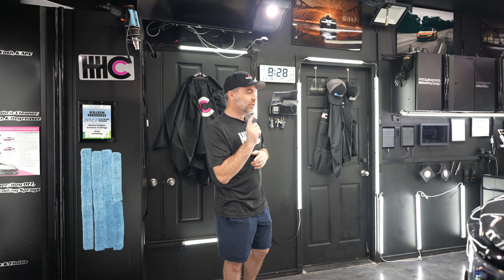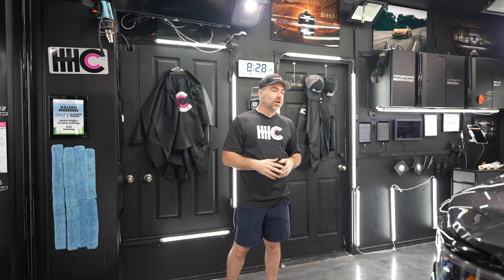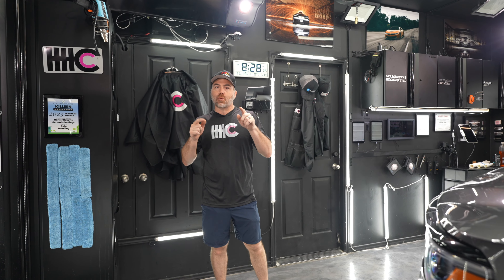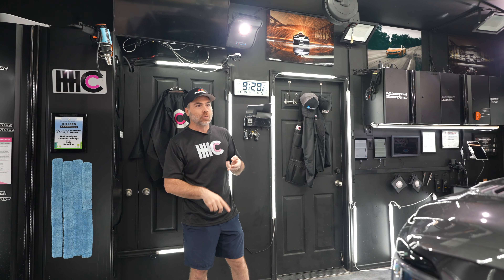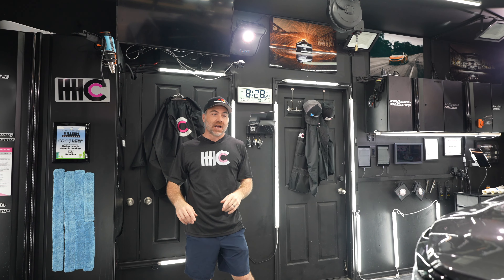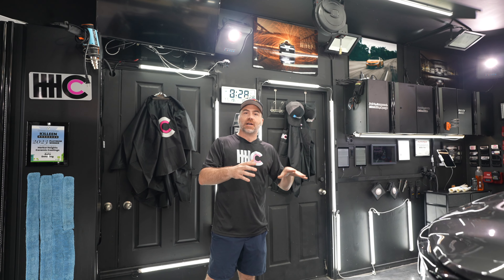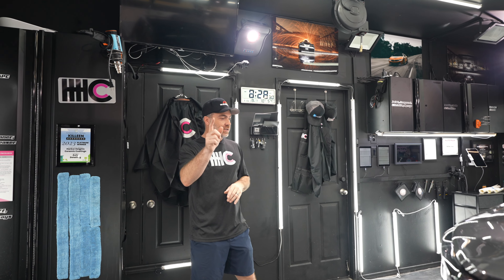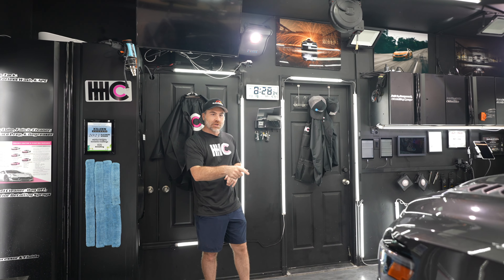2023 RAM 1500 - Autobahn Incognito PPF & Ceramic Coating in Copperas Cove/Killeen/Harker Heights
In general, many people in the industry as well as public believe that PPF on the hood, if you were to only pick one panel, would be the way to go. Personally, I don't agree with this thought process, and neither did our Copperas Cove/Killeen/Harker Heights area client who wanted us to PPF her bumper and ceramic coat the rest.

Realistically, the front bumper is the number one panel on your car that takes the most abuse. It's a flat object or a wall facing all of the rock chips head on. It's also one of the more difficult pieces to repaint because of the required disassembly. A hood can be removed with four bolts and put on a stand for paint. A bumper is much more complicated, lots of wire harnesses, lights, grilles, and plastic pieces that need to come off to have it painted properly.

This is why I always suggest, if budget is a significant consideration, to at least do the front bumper and ceramic coat the rest of the vehicle. Many people believe the hood is more noticeable but it also takes longer in my experience to accumulate those chips.

So what we did for this client and her RAM 1500 PPF project, is the same we did for her husband - PPF on the front bumper and ceramic coating on the rest (including interior and wheels/glass)!

Follow along to find out why clients choose Harker Heights Ceramic Coatings for all their elite paint protection needs!